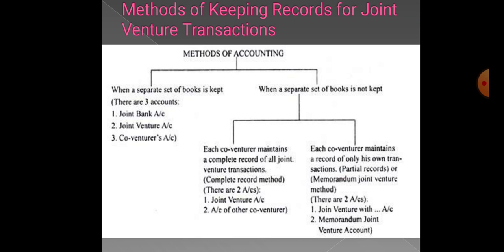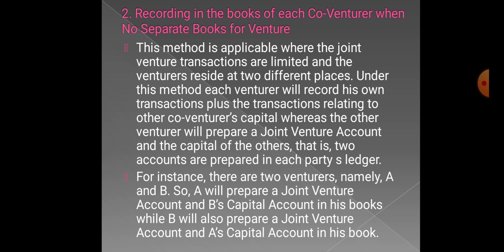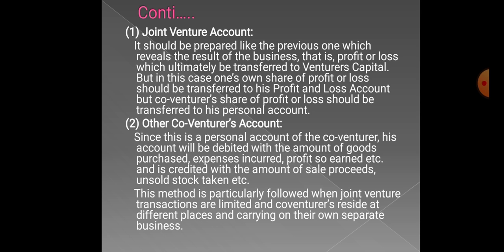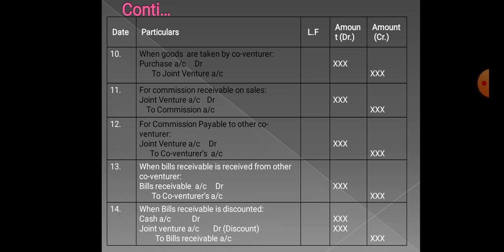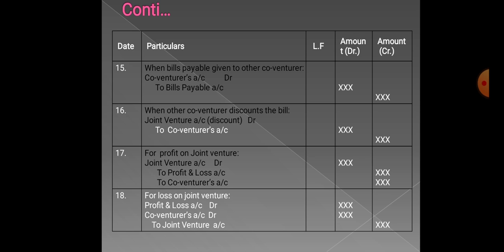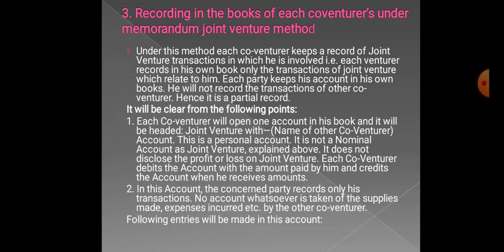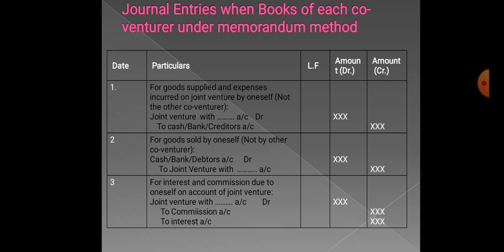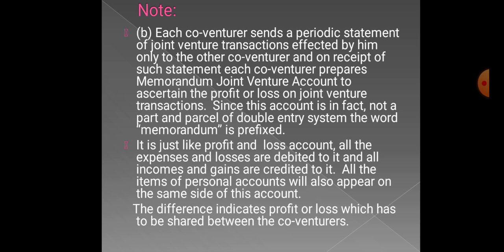Financial Accounting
Joint Venture Accounts